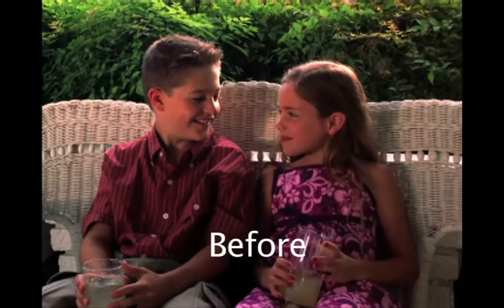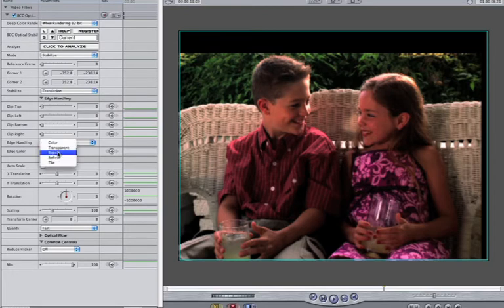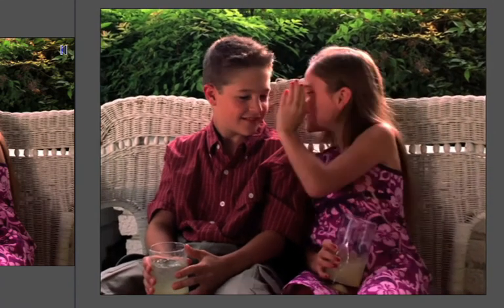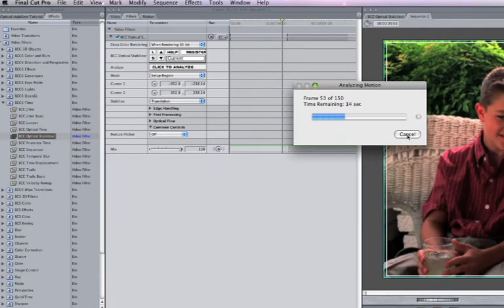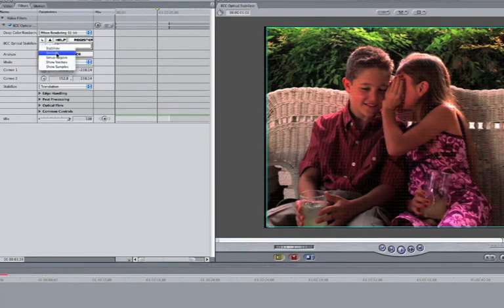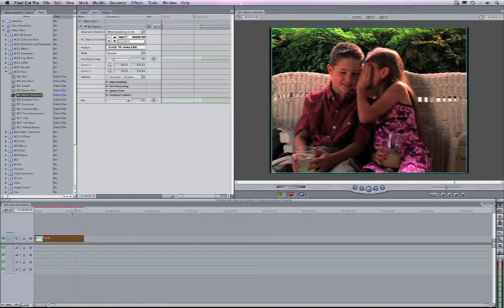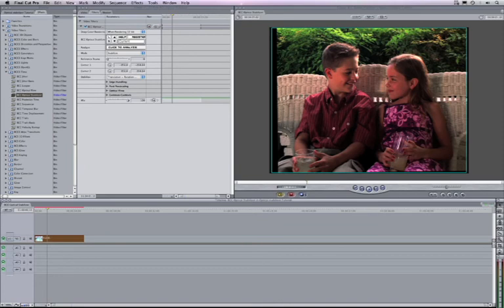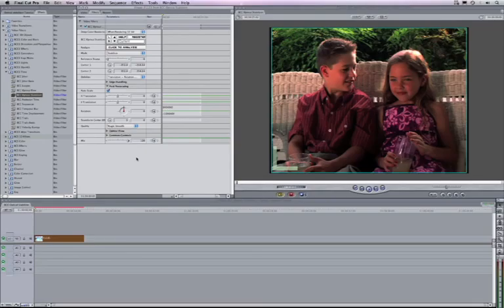Stabilize Shaky Video Footage with BCC's Optical Stabilizer Filter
The BCC Optical Stabilizer filter enables you to stabilize shaky video footage. The filter uses optical flow technology to determine the movement of the camera and then adjusts the clip's position to compensate. Depending upon filter parameter settings, the motion in the clip will either be smoothed or completely locked down. Unlike many other image stabilization tools, the BCC Optical Stabilizer does not require you to set user-defined tracking points. This is useful for images where tracking data is unreliable.